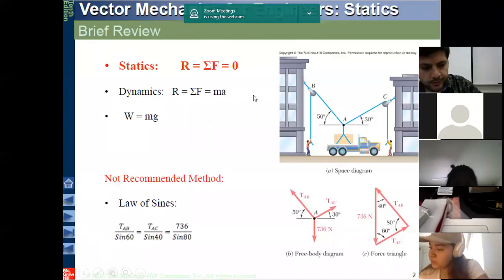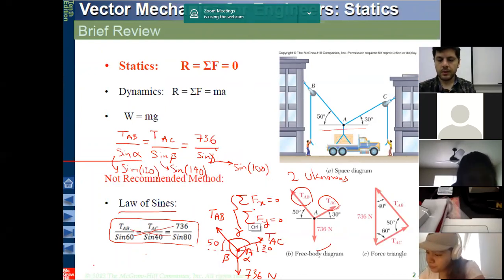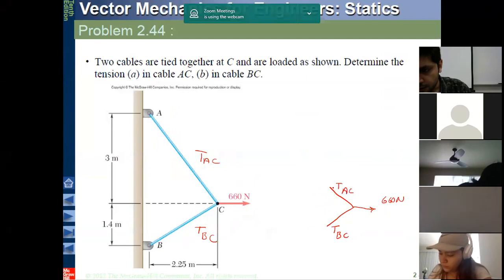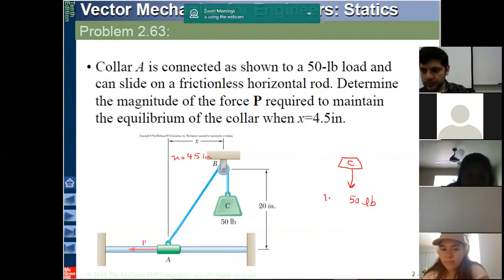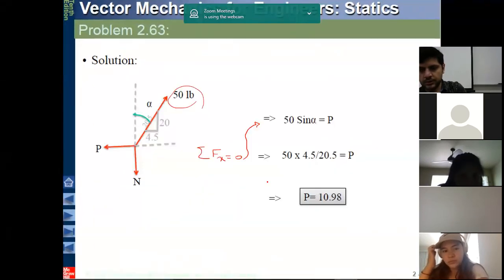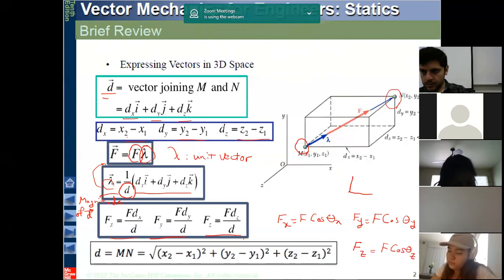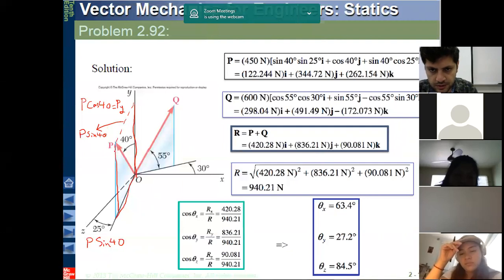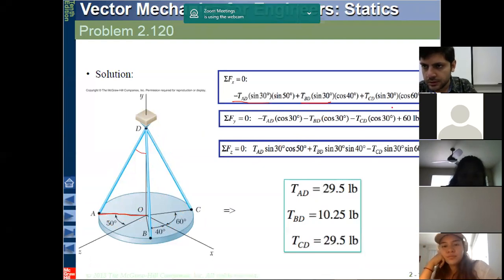ENGR30 - Discussion (6/27/2018)